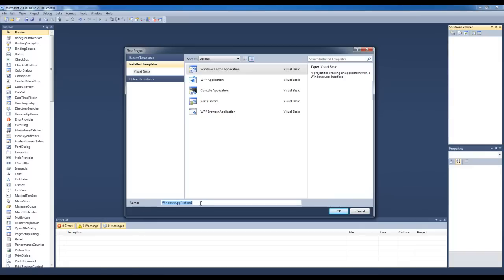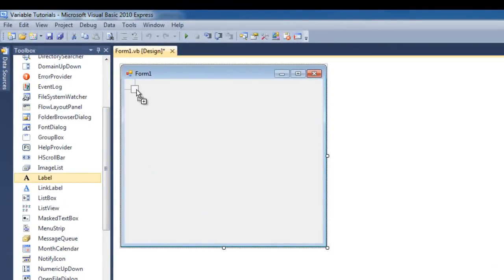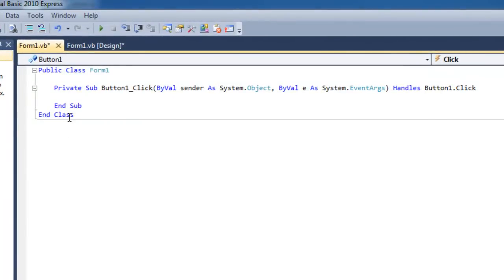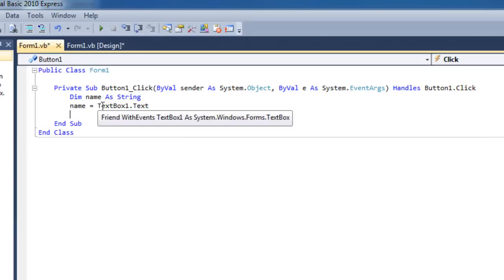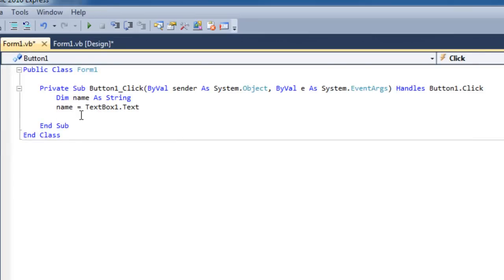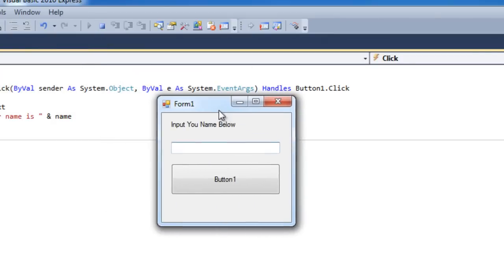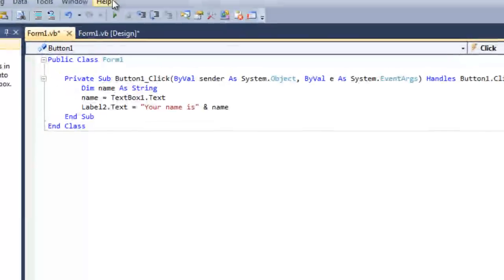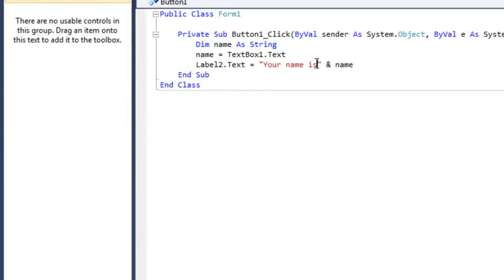Visual Basic 2010 for Beginners - Tutorial 2: Variables Part 1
VB 2010 Tutorial 2: Variables Part 1, This is the second video in a series of Visual Basic 2010 tutorials. In this lesson you get shown how to use string variables in a program. Comments and suggestions are encourages for improvement on my behalf so you have a better learning experience.